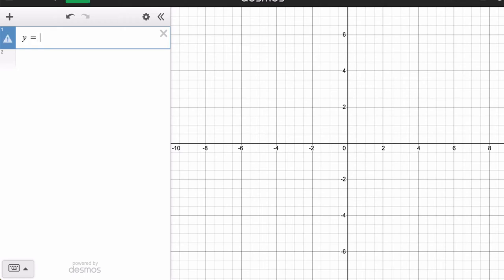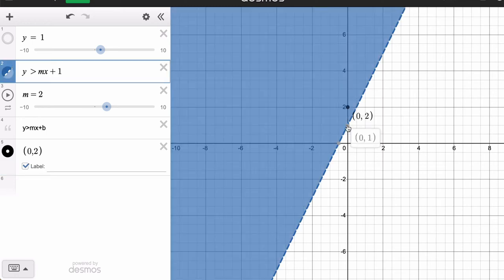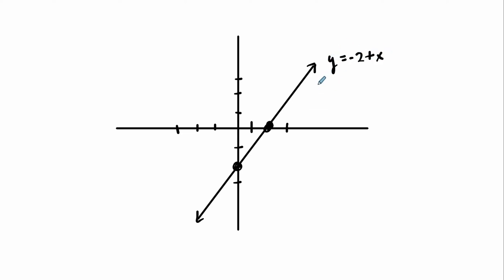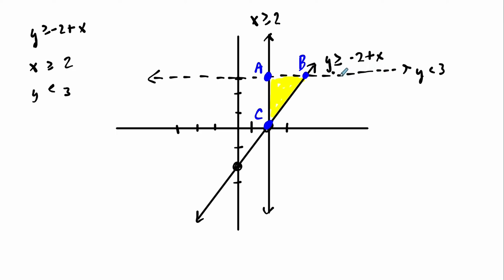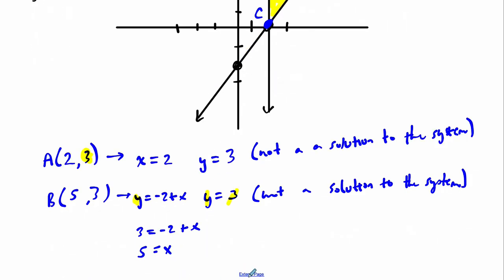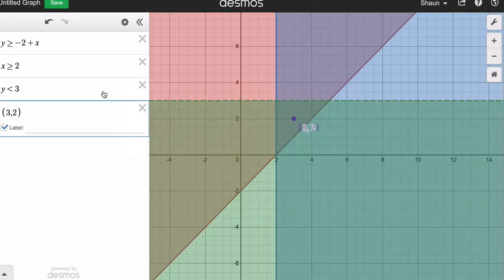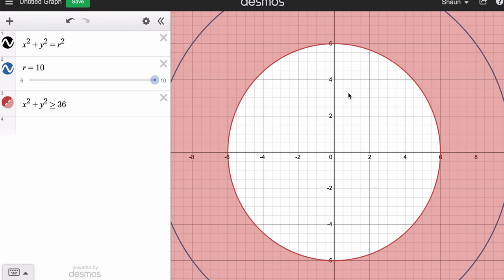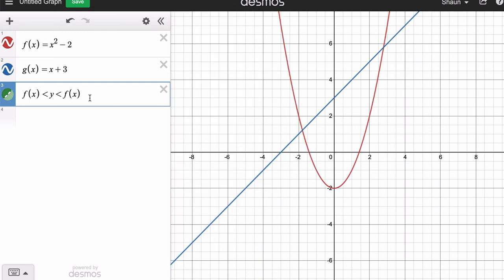An Intro to Systems of Inequalities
In this video, we give an introduction to systems of inequalities.